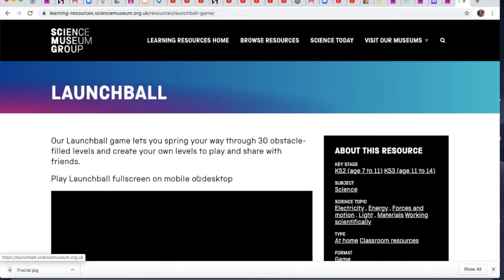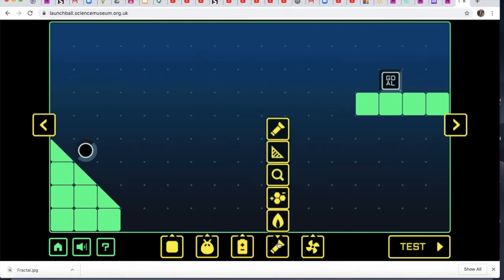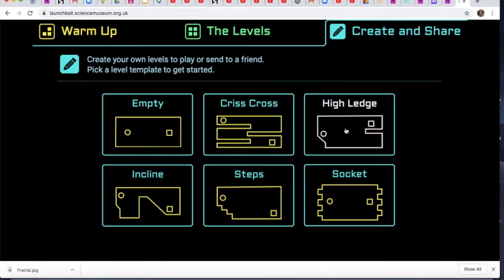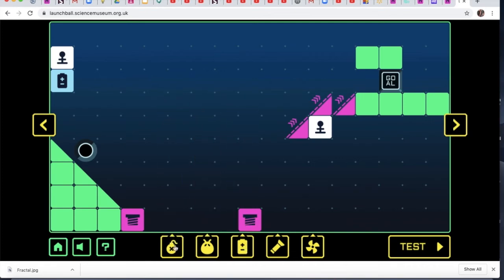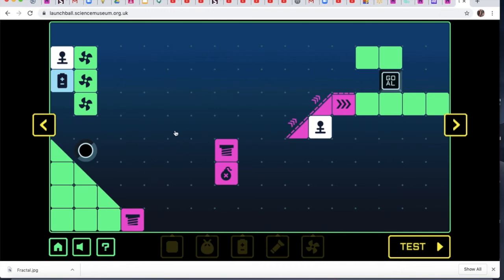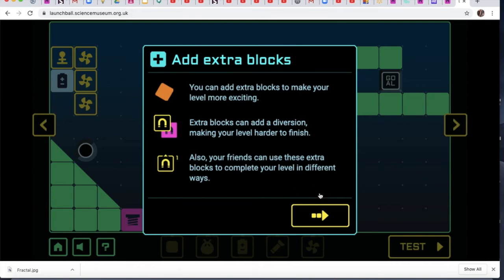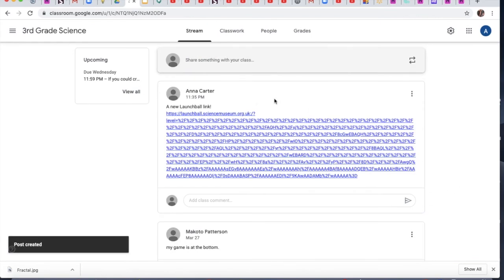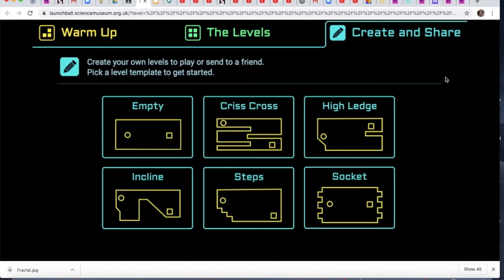Creating Levels in Launchball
This video will teach you how to create your own levels in the physics game Launchball to share with friends.